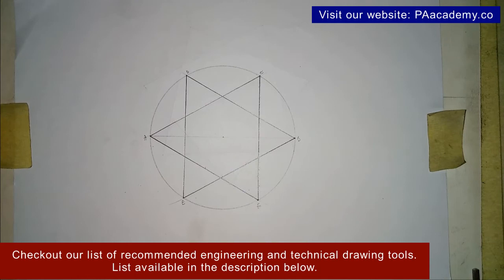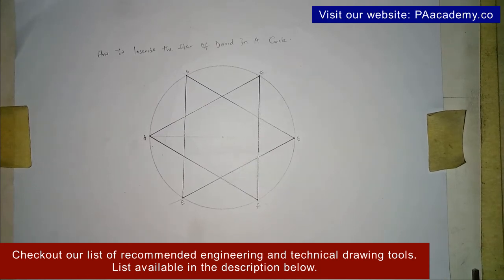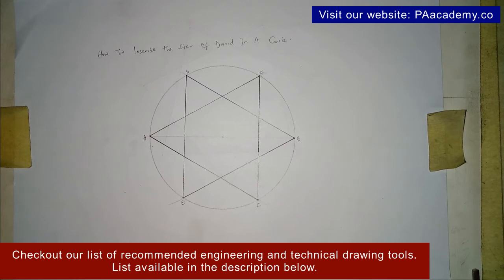How to Inscribe the Star of David in a Circle | How to Draw the (Star) Shield of David in a Circle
In this video, I will show you How to Draw the Star of David in a Circle in Engineering and Technical Drawing.

Thanks
PA Academy